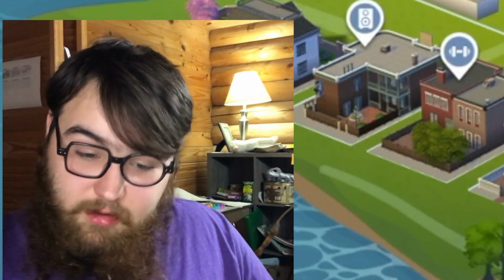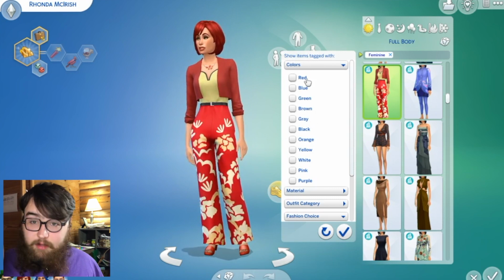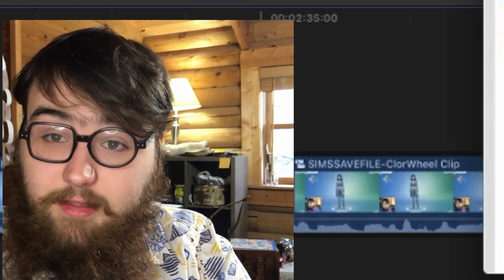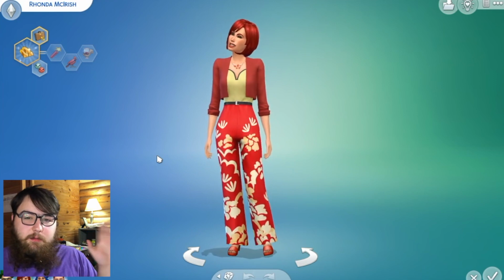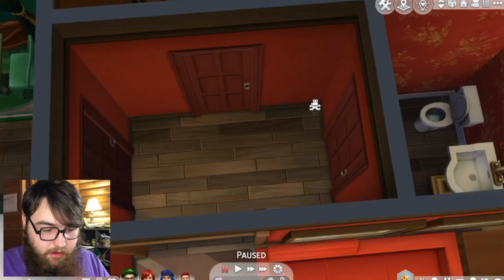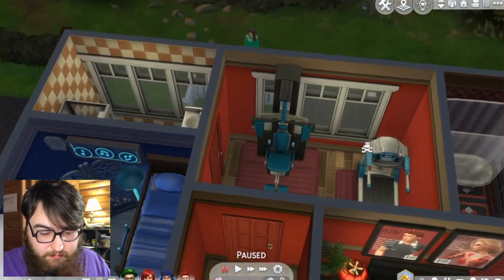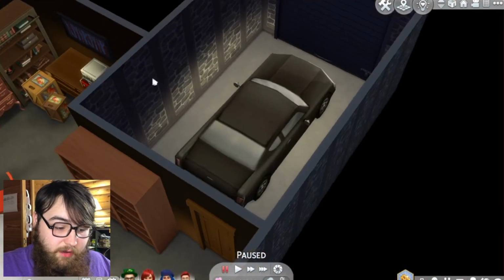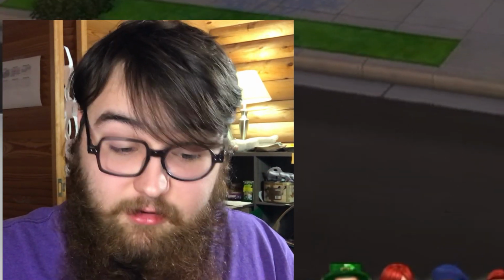A New Sims 4 Challenge! (that I made accidentally) | Setting Up a Rotational Let's Play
While working on my rotational sims 4 let's play, I ended up creating this sims 4 challenge - somewhat reminiscent of the Not So Berry Challenge - on accident.

THE CHALLENGE RULES:
-- Each sim in a family is assigned a color (off of the CAS color categories) you can go in order or use a random number generator to decide which sims are which.
-- Sims of the same color must have good relationships and sims of opposite colors must have bad relationships (see below.)
-- Every item of clothing your sims wears must be under the category of their color.
-- Every trait your sims has must have at least a bit of their color in the symbol.
-- If it feels right, a sim can change their color once they age up to a Young Adult.

THE COLORS (and opposites):
Red & Pink / Green
Blue / Orange
Yellow / Purple & Pink
Brown / Grey
Black / White

Timestamps:
0:00 - Into
0:24 - The Family
0:41 - The CHALLENGE
3:49 - The Story
5:10 - The House
9:41 - Chattin'
10:15 - Outro

My Book